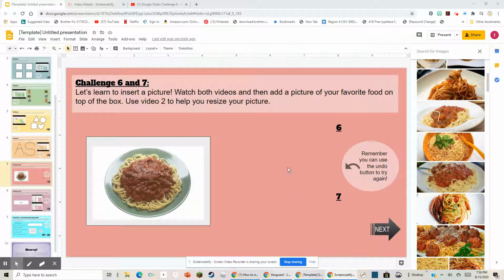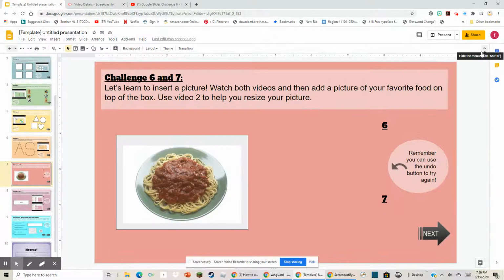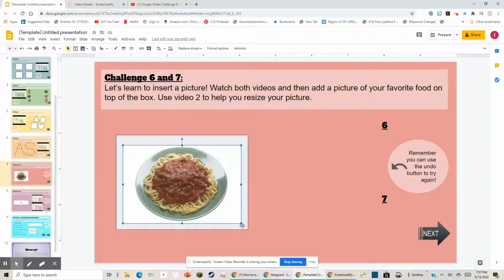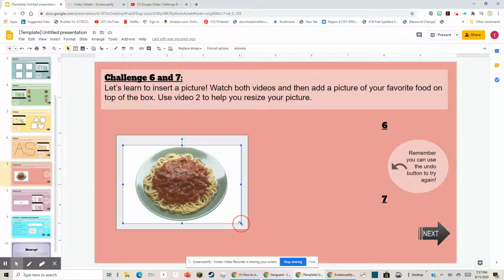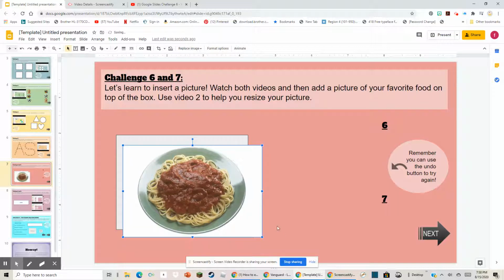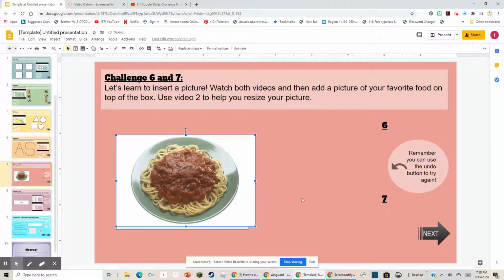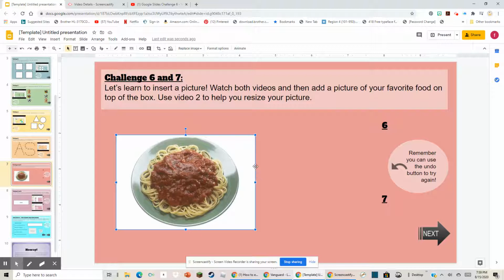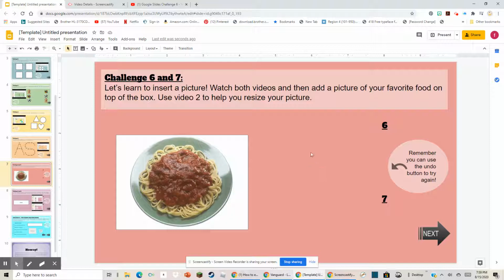Google Slides Challenge 7